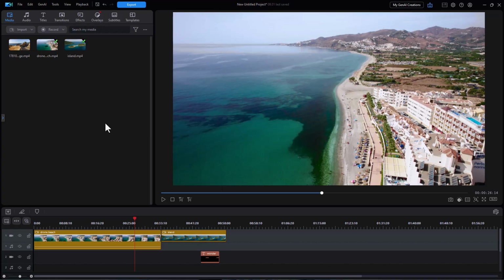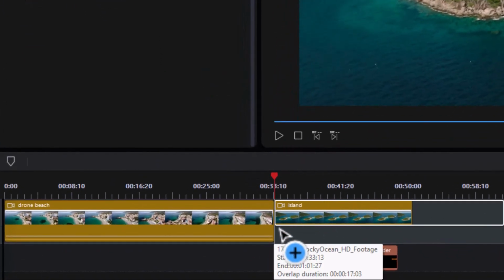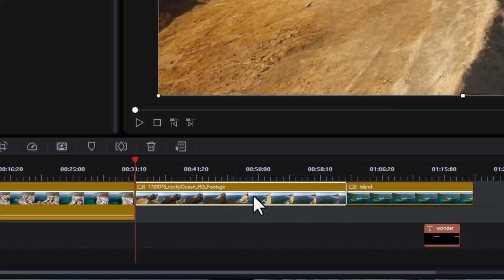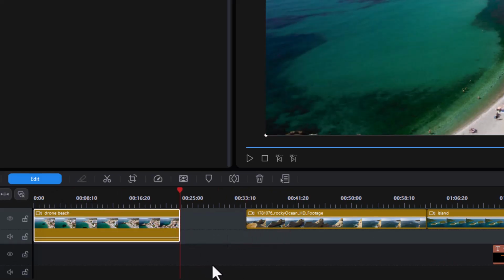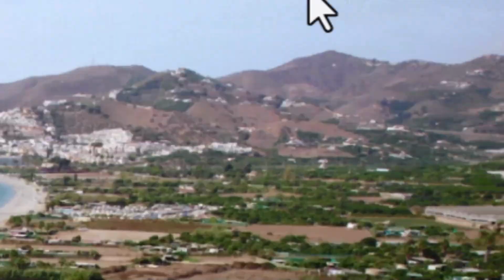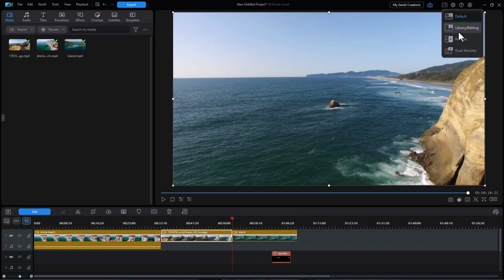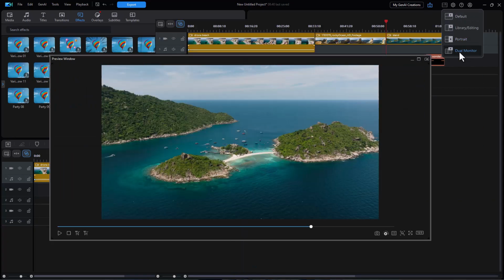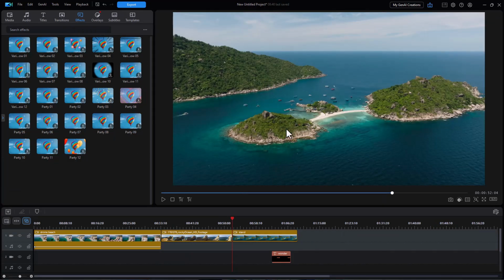Tips on using insert, delete, and ripple delete in PowerDirector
In this tutorial we show ways in which you can use insert, delete, and ripple delete when adding or removing elements in your timeline in PowerDirector. We include keyboard shorcuts (always my favorite) as well as a new option for users of PowerDirector 365.